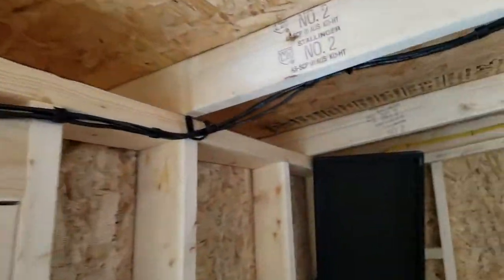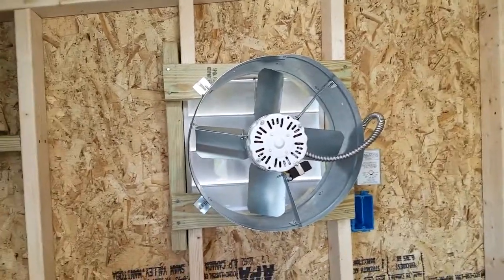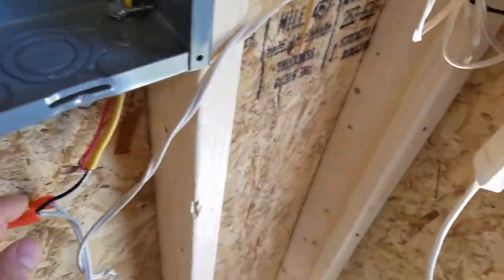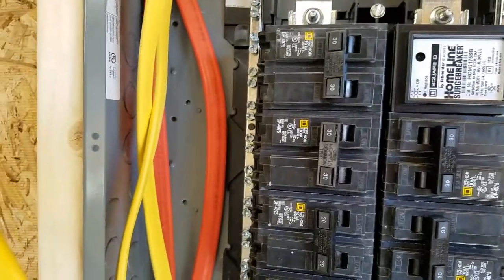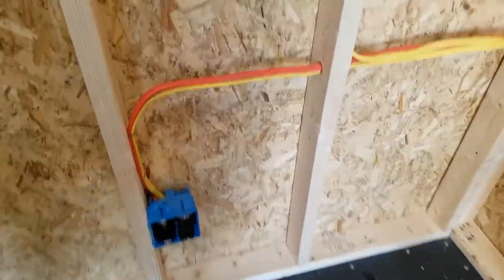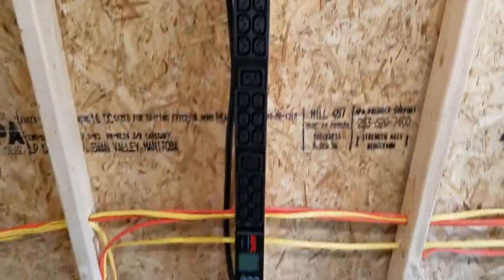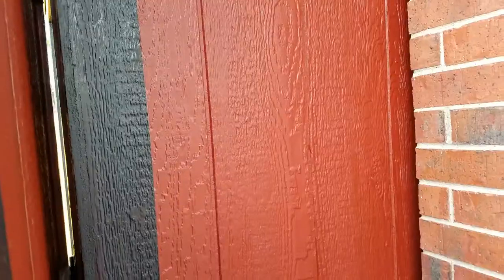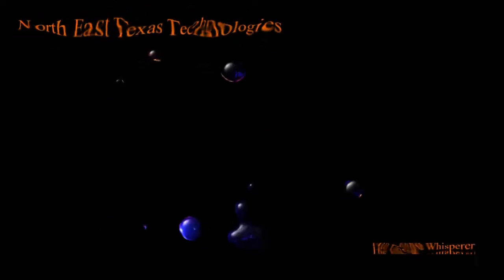Building The Vega Farm Part 6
Part 6 in the series - Progress on Electrical, PDU install, lights